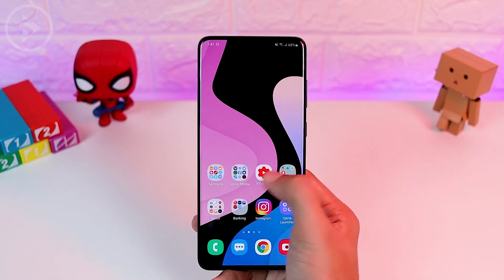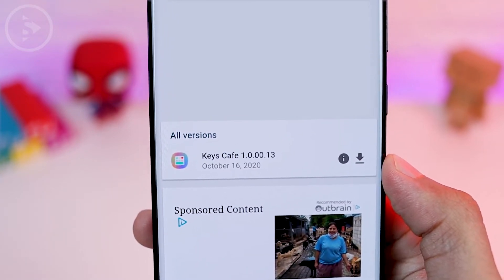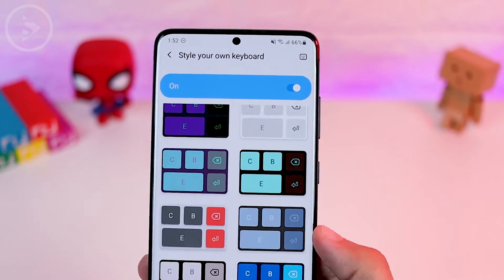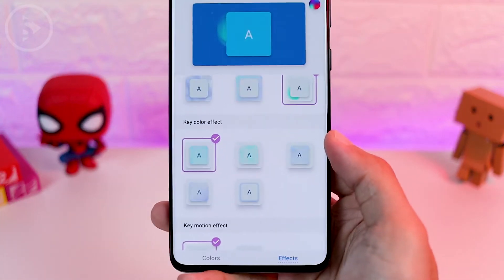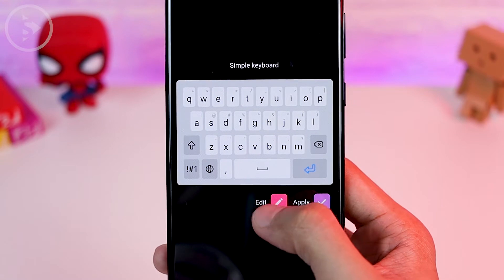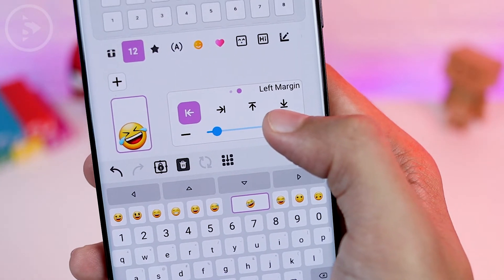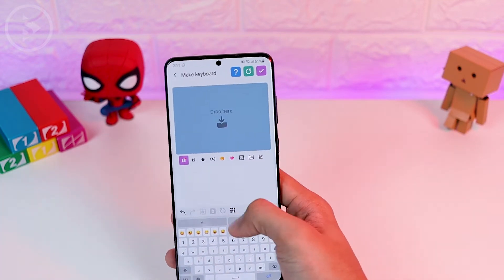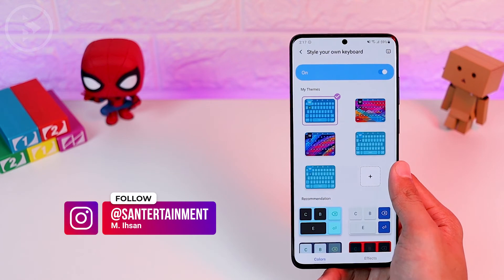How to Activate Cool Animation Effects on Samsung Keyboard New Keys Cafe Application on Good Lock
In this video we'll talk about the latest update from Good Lock application called "Keys Cafe".

The "Keys Cafe" application is an application to help you customize the default Samsung keyboard appearance for Samsung smartphones. By using this application you can change the position and size of the keyboard keys as you like.

There are also many interesting things from this latest application update that can be used for keyboard settings to be even cooler than before, such as animated effects in the background and also animated effect on the keyboard buttons.

Ok, now let's just take a look at all the newest features of this "Keys Cafe" application on this video.